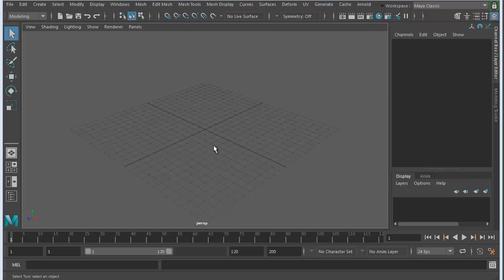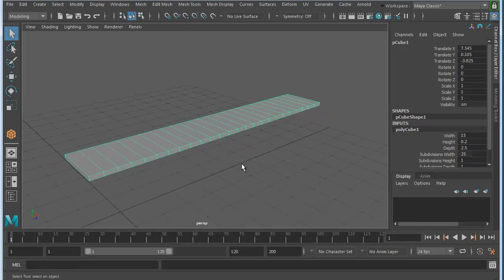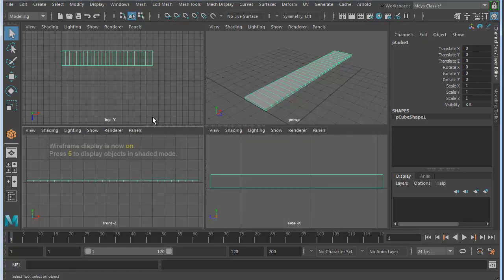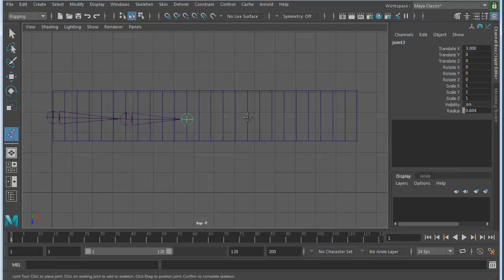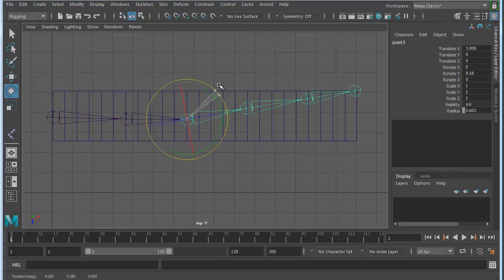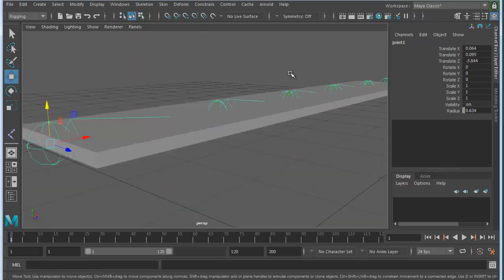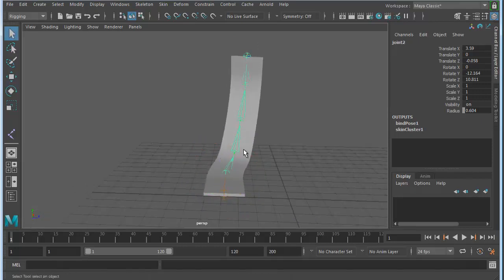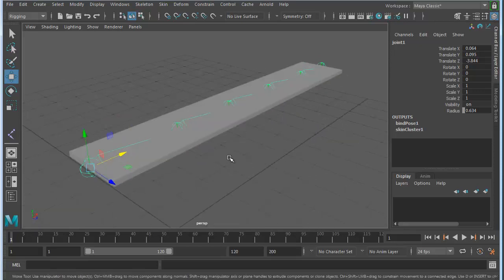Maya 2018 - Creating and Animating Joints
This video shows the quick process of creating and placing joints on a simple object.